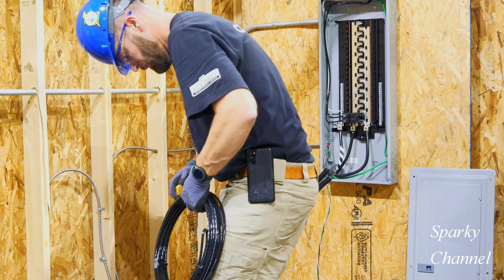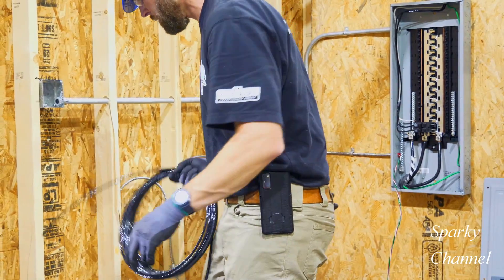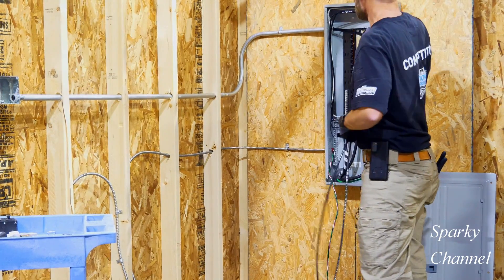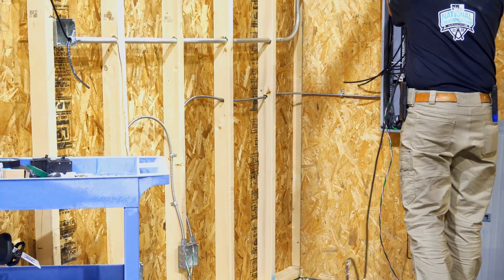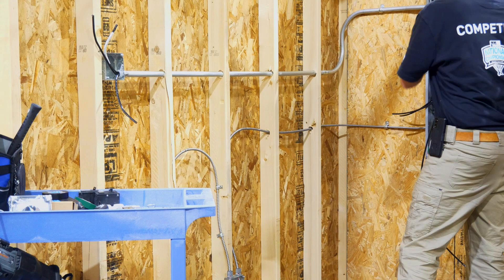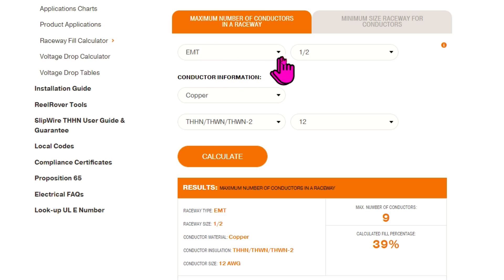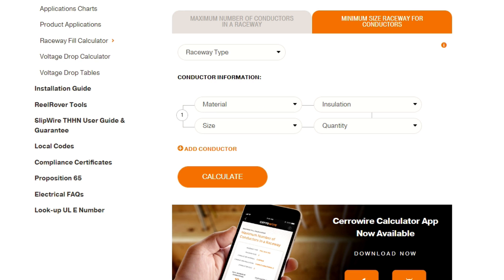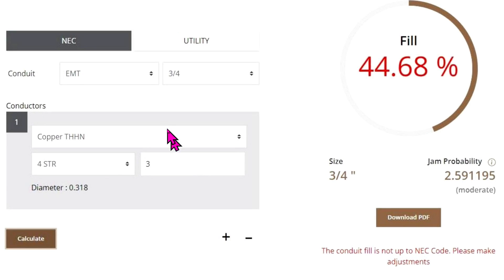Can You Find the NEC Code Violation?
Ideal 45-619 Reflex Super T-Stripper Wire Stripper: Amazon

To enter next year's competition and take your shot at winning some of $600,000 in cash and prizes

IDEAL Forged Heavy Duty Dual NM Wire Strippers: Amazon

Ideal Industries 47-110J Insulating Wrap Silicone Blue Tape ArmourBand, 100: Amazon

Ideal 46-88 Black 8.5 Mil Wire Armour Heavy Vinyl Professional Electrical Tape: Amazon

Ideal 35-919 7-in-1 Nut Driver: Amazon

IDEAL INDUSTRIES INC. 61-025 Volt Aware Non-Contact Voltage Tester, Clear and Compact Voltage Testing, CATIV for 1000v: Amazon

Milwaukee Tools 7 pc. Big Hawg™ with Carbide Teeth Kit

Milwaukee Tools
10 pc. Big Hawg™ with Carbide Teeth Kit

Milwaukee Tools
2-9/16 in. SwitchBlade™ Replacement Blade 3PK

Milwaukee Tools SHOCKWAVE™ 75-Piece Impact Drill and Drive Set

Gardner Bender ERB-UG Ugly's Electrical Reference Book: Amazon

National Electrical Code® (NEC®) Tabs, 2023 Edition Paperback – January 1, 2016: Amazon

Knipex 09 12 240 SBA 9.5-Inch Ultra-High Leverage Lineman's Pliers with Fish Tape Puller and Crimper: Amazon.com

Knipex 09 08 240 SBA 9.5-Inch Insulated Ultra-High Leverage Lineman's Pliers: Amazon.com

Knipex 2618200US 8-Inch Long Nose Pliers with Cutter - 1,000 Volt: Amazon.com

Knipex 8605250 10-Inch Pliers Wrench - Comfort Grip: Amazon.com

Knipex 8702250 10-Inch Cobra Pliers - Comfort Grip: Amazon.com

Knipex 7408200SBA 8-Inch High Leverage Diagonal Cutters - 1000 Volt: Amazon.com

00:00 Intro
00:34 Start of wiring clip
01:12 Sending wires through conduit without a fish tape
03:14 Cerrowire raceway fill calculator
04:25 Southwire conduit fill calculator